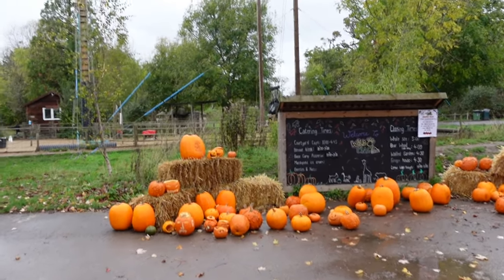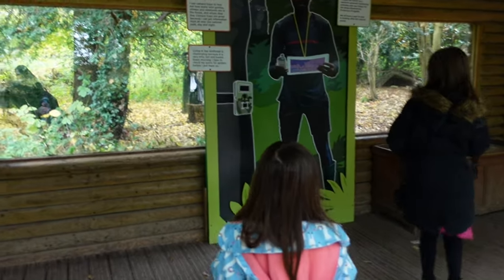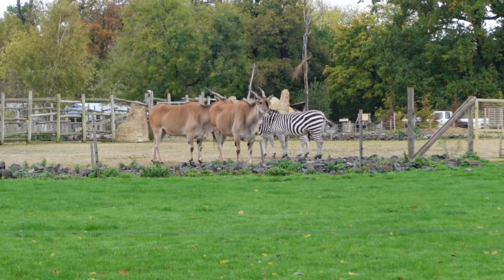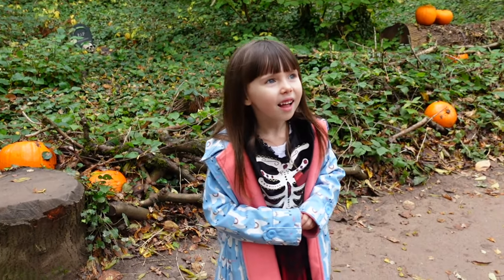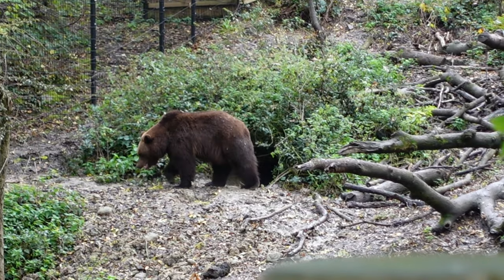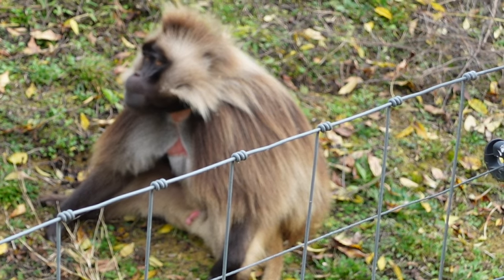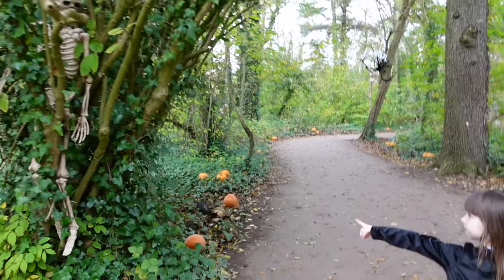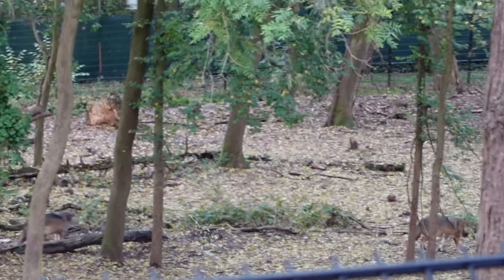The Bristol Zoo Project | October 2022 | Halloween Event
Join Amelia, Florrie and me (Stacey) for our first visit to Wild Place Project in Bristol.
We visited during the park's Halloween event. The park was full of Halloween decorations and we took part in their pumpkin trail.

I really didn't know what to expect from this place as I have heard very little about it, but I was pleasantly surprised. I loved how it was like going out for a woodland walk but with zoo animals included. Even the animals' enclosures were very large and natural.  It really is a beautiful park.
The majority of the enclosure provided unobstructed views which was great for being able to get a proper look at the beautiful animals without intrusive fences.

What animals are at Wild Place Project?
The zoo is home to some animals that I've not actually seen before such as the European Brown Bear, Wolverine and Gelada Monkeys.
There are also Wolves, Meerkat, Giraffes and many more.
There is also a whole team of volunteers around the zoo who were more than happy to provide information about the animals.

Eating at Wild Place Project.
In terms of places to eat, I do think there should be more options available. There were plenty of picnic tables around but as we were a last-minute booking, we didn't have the time to make a picnic and had to eat at the zoo. The only options we could see were sandwiches, pizza or hot dogs.

Overall, we thoroughly enjoyed our visit to Wild Place Project and we will definitely be making another visit in the future.

📍Wild Place Project Blackhorse Hill Bristol BS10 7TP
🚗 Free On-site Parking
🥪Cafe near the entrance and Pizzaria between the Cheetah enclosure and Bear Woods

Chapters
00:00 - Intro
01:00 - Meerkat
02:53 - Barefoot Trail
04:36 - Zebra
05:59 - Cheetah
09:05 - Wolverine
09:31 - Brown Bear Taking a Bath
11:31 - Gelada Monkeys
13:05 - Lemurs
14:06 - Giraffes
15:46 - A Glimpse Of A Lynx
16:05 - Brown Bears and Wolves
17:53 - More Giraffes
19:39 - Is Wild Place Project Bristol Any Good?

❤️LIKE and SAVE for future reference
❤️SHARE this vlog to your socials to show your friends and family.
❤️TAG us on Instagram (@thereesfamilyadventures) if you visit and use our hashtag

Hello there, and welcome to The Rees Family Adventures.

We are Stacey (the one you will be talking to), Craig, Natalia, Amelia and Florrie; a family of 5 from South Wales who love adventures and are here to share our days out (theme parks, zoos, attractions and hiking in particular), days in and our home education journey.

Our aim with this channel is to share our days out and experiences through our eyes. We are not videographers, nor do we have the gift of the gab and all of the facts about the places we visit - we are just a real family, sharing real experiences and trying to have as much fun as possible.